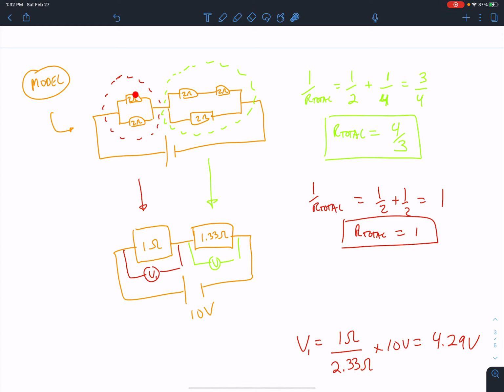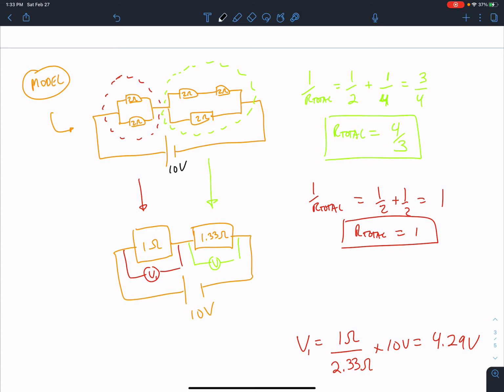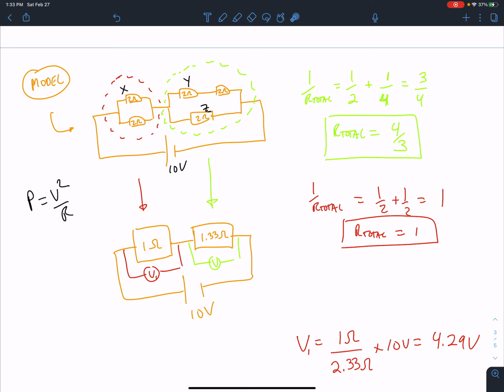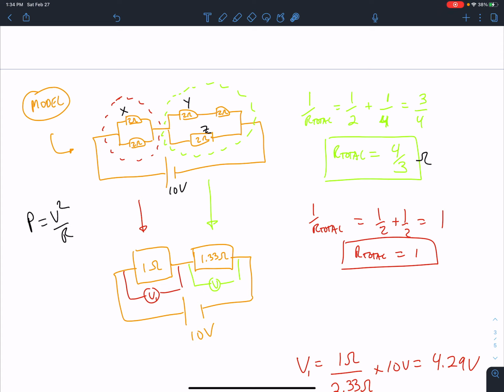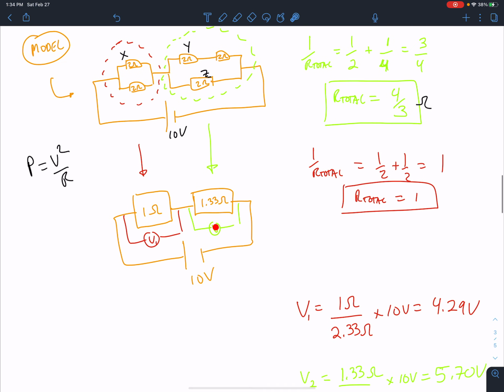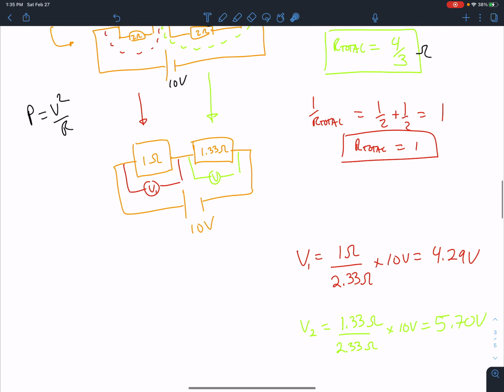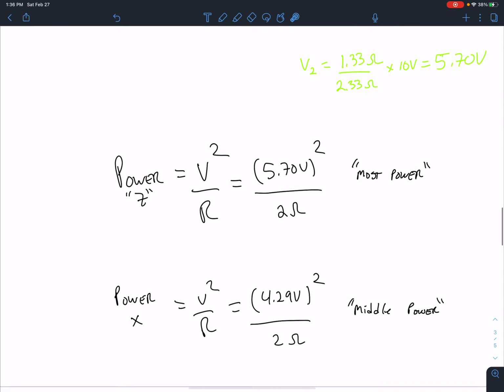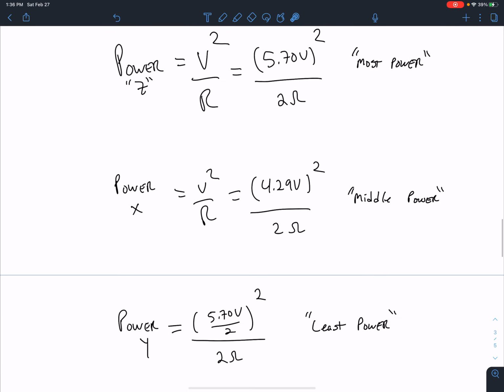Electric Circuit Review Question Correction